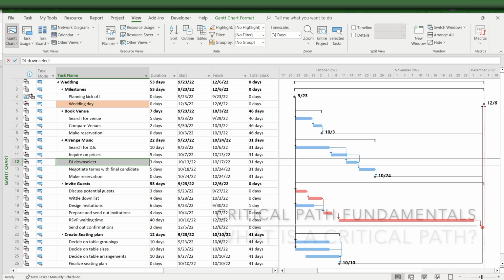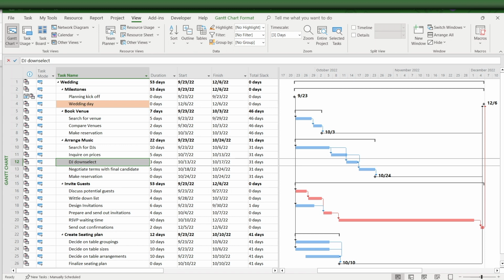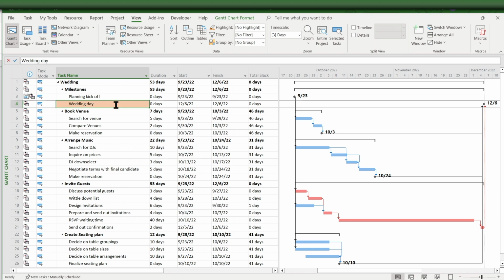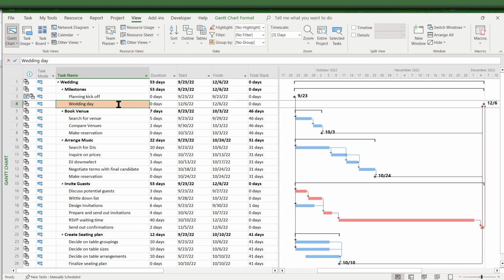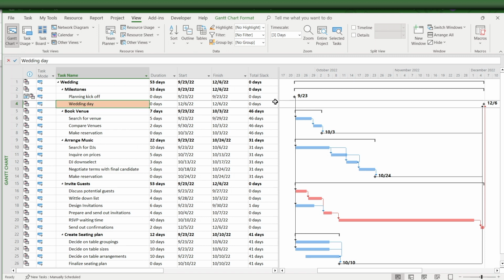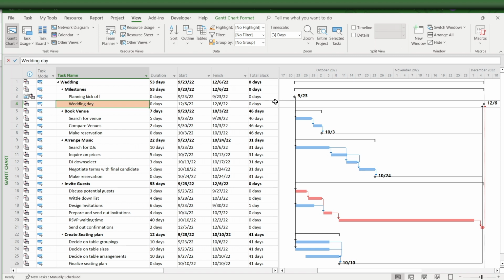CP01: What is a Critical Path?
Welcome to our critical path analysis video tutorial series using MSProject! In this first video, we'll introduce you to the fundamentals of critical path method (CPM) and explain why it's a vital project management technique. We'll cover the critical path definition, its role in project planning, and how it helps you identify the most critical activities that determine your project's timeline. We'll also explain how you can perform critical path analysis in MSProject, a powerful project management tool used by many professionals worldwide. Whether you're a project manager, a team member, or simply interested in project management, this series will provide you with a solid foundation for understanding and applying critical path analysis using MSProject.

0:00-0:30 What is a Critical Path?
00:31-01:40 Example
01:41-02:18 Why do we care?